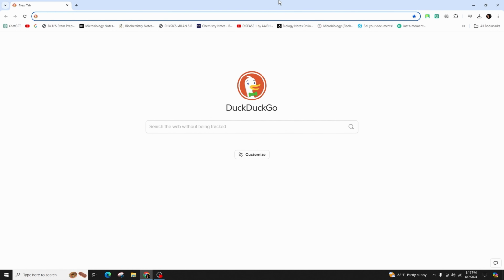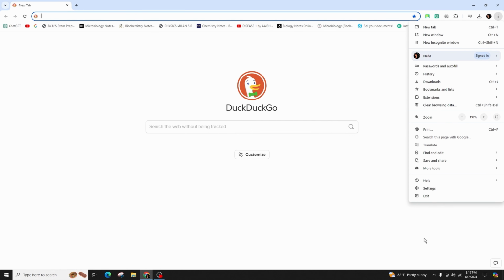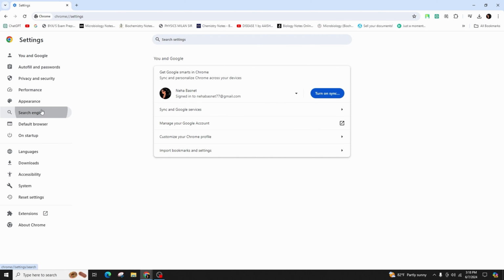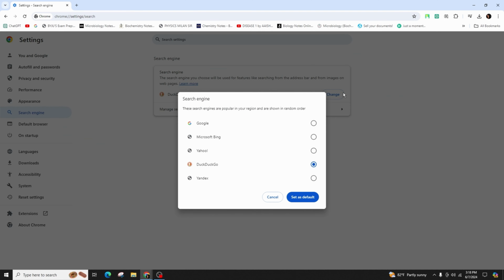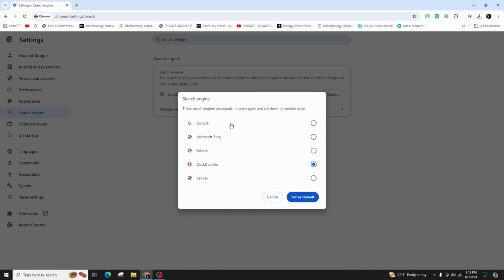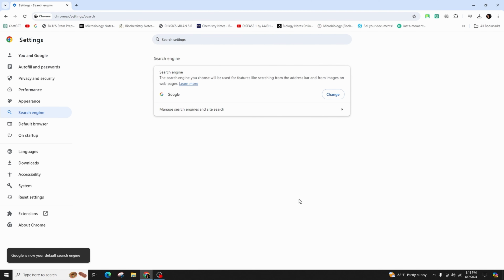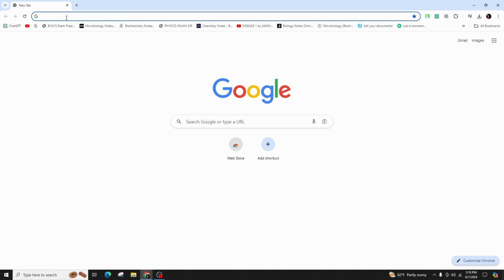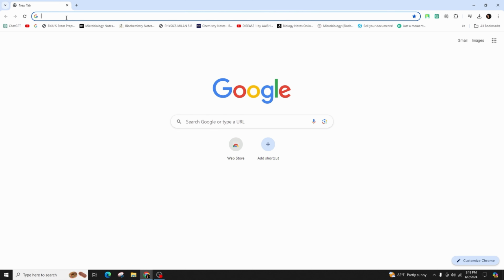How to Remove Duck Duck go Search Engine from Google Chrome (2024)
How to Remove DuckDuckGo Search Engine from Google Chrome (2024)

Welcome to Official Help Desk! In this video, we’ll guide you through the steps to remove DuckDuckGo as your default search engine from Google Chrome in 2024. Follow our step-by-step instructions to customize your search settings according to your preference.

🔑 Topics Covered:
1. **Introduction to Search Engine Management**: Brief overview of managing search engines in Google Chrome.
2. **Accessing Chrome Settings**: How to open the settings menu in Google Chrome.
3. **Navigating to Search Engine Settings**: Detailed guidance on finding the search engine settings within Chrome.
4. **Removing DuckDuckGo**: Step-by-step instructions on how to remove DuckDuckGo from your list of search engines.
5. **Setting a New Default Search Engine**: How to select and set a new default search engine for Chrome.
6. **Troubleshooting Common Issues**: Solutions to common problems you might encounter during the process.

🕒 Timestamps for Easy Navigation:
0:00 - Introduction
0:05 - Accessing Chrome Settings
0:10 - Navigating to Search Engine Settings
0:15 - Removing DuckDuckGo
0:20 - Setting a New Default Search Engine
0:25 - Troubleshooting Common Issues